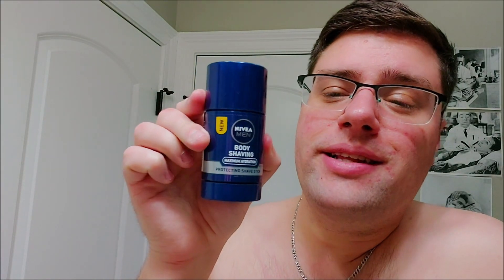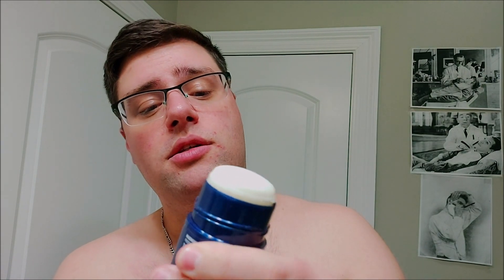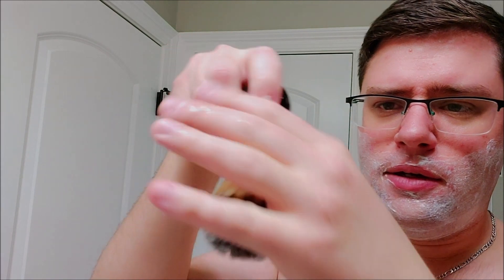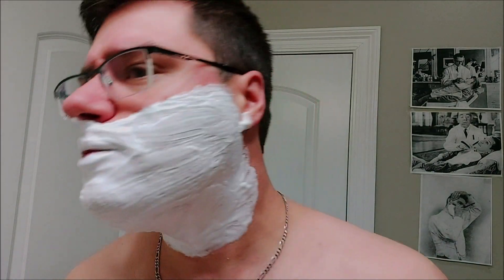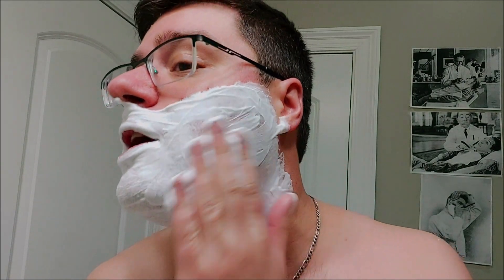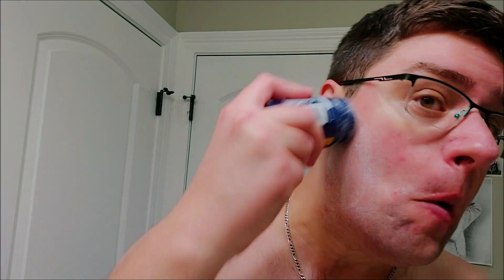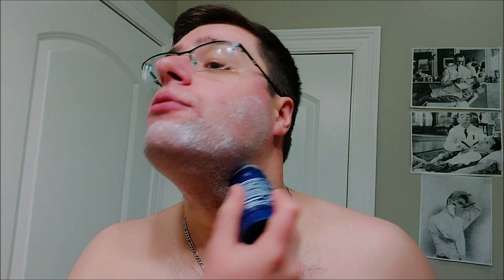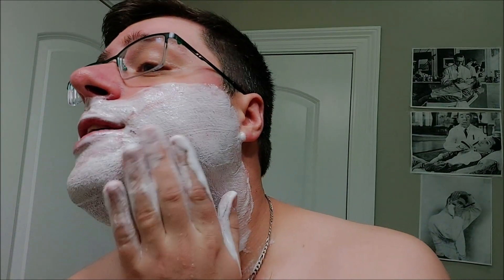Nivea Men's Shave Stick | A Performance Test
Nivea Men Body Shaving Stick Performance/Lather Review

Remember to always be kind to each other.  We never know what others are going through.